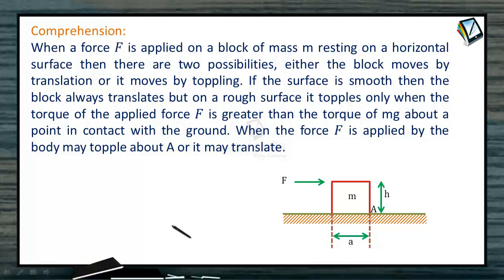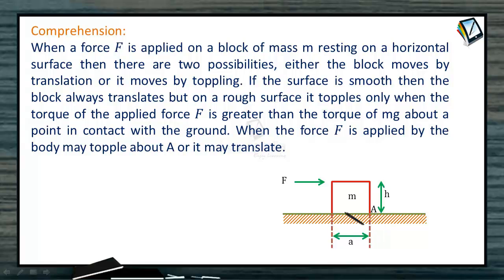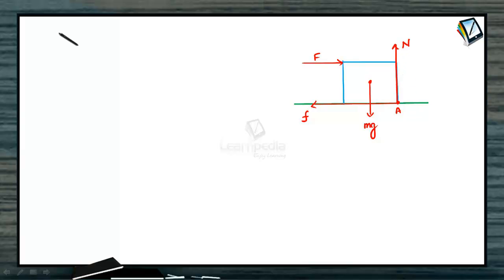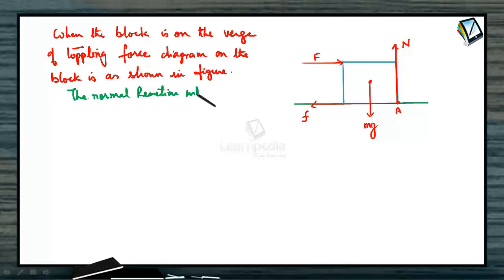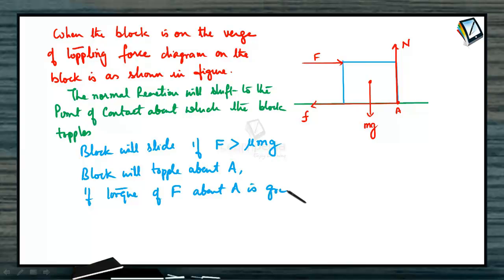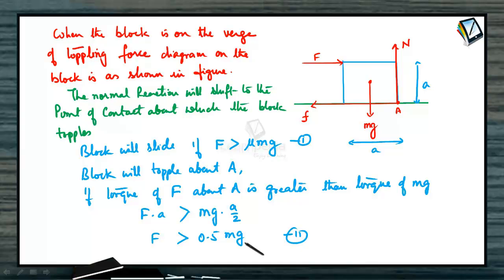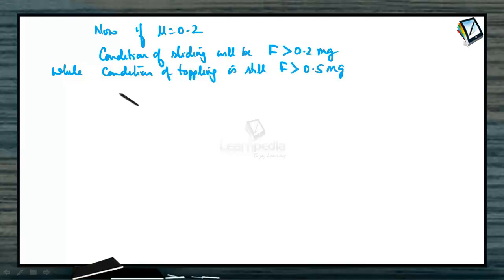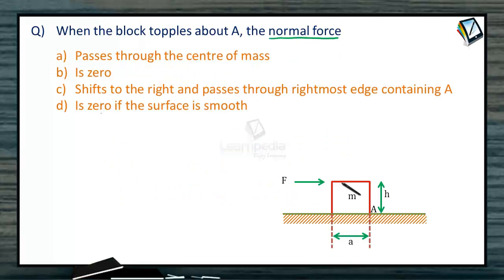ROTATIONAL MOTION ADVANCED 1